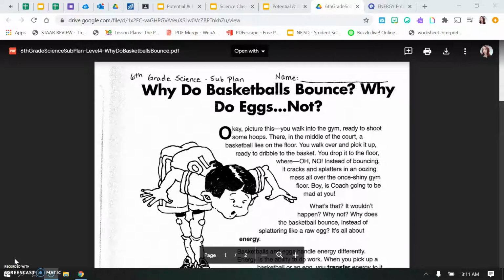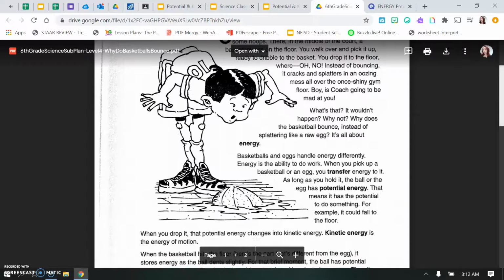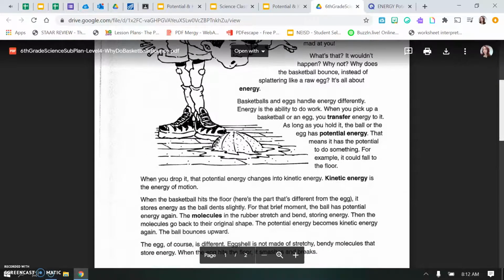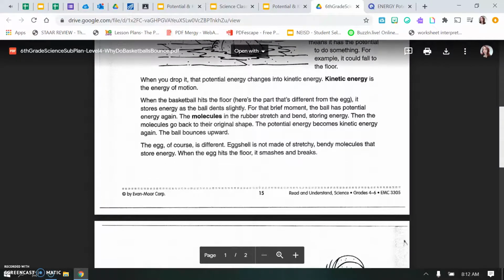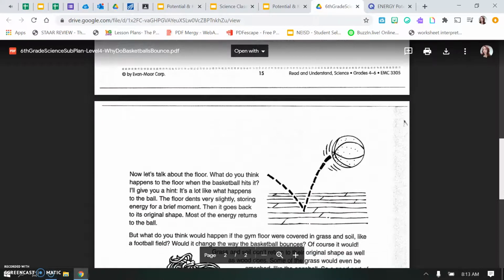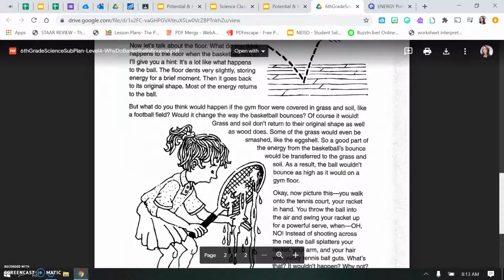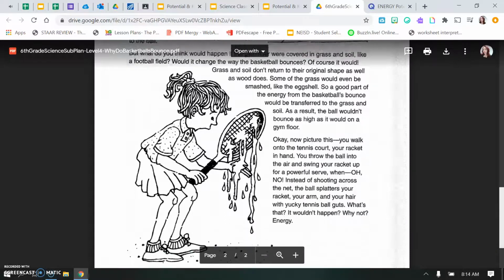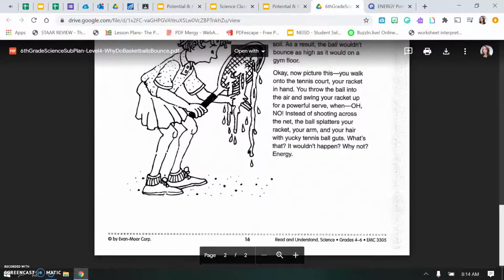Why doe basketballs bounce?